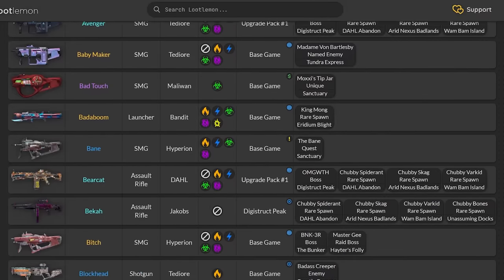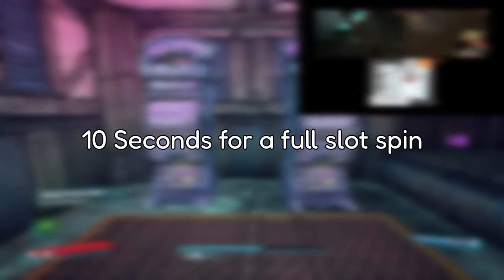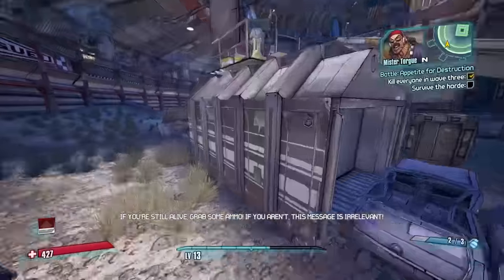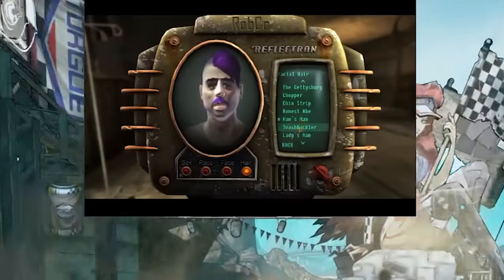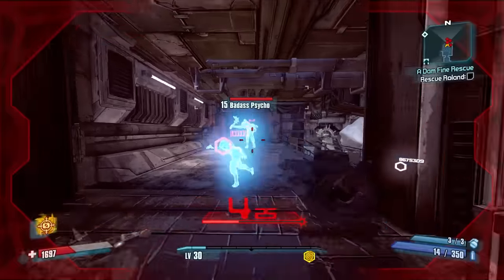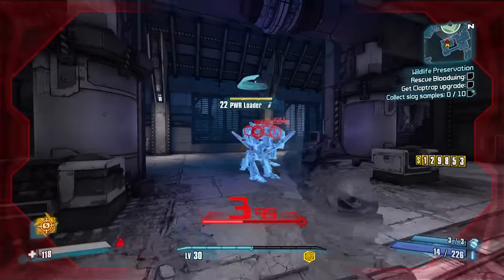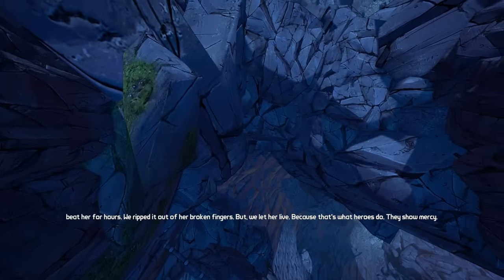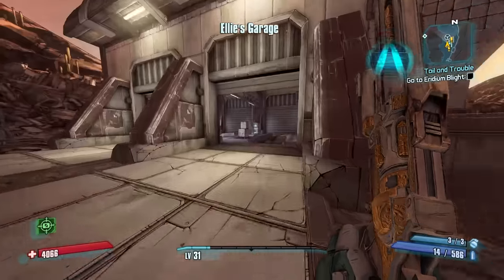How I Beat Borderlands 2 With Only Pearlescents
Bring back pearls in borderlands 4

Twitch Channel (I Streamed this there)

Music Used In Video (In Order)
Resident Evil 4 Remake - The Drive
Sonic Adventure - The Dreamy Stage
Legend Of Zelda Skyward Sword - Groose's Theme
Mario Kart 8 - SNES Donut Plains 3
Cuphead - Introduction
Kirby Planet RoboBot - Bountiful Star
Sonic Adventure - Dilapidated Way
Mario Paint - Gnat Attack 1
Mario Kart 8 - Big Blue

Intro Script For Algorithm Stuff
There are plenty of rare items in borderlands 2, a bee shield with good parts, legendary class mods, friends that want to play with you, the farms are endless. But there’s one type of item rarer than the rest, so rare you can’t even get it until UVHM, Pearlescents. Pearlescents are borderlands 2’s rarest type of item, and are questionable in terms of usefulness but are still beloved nonetheless, So I decided to try and beat borderlands 2 with only pearls.

The rules for the run are
1. I can only have pearlescent gear equipped
2. My action skill, stock grenades, and cars are allowed
3. Bar is turned off

Now I typically do all of my challenge runs in Normal mode where you can’t get pearls… at least not normally. There is one way however. If you win the jackpot on the tina DLC slots you have a chance at getting a pearl.